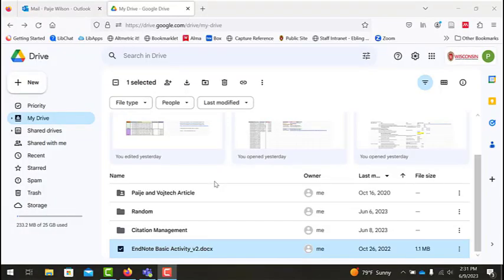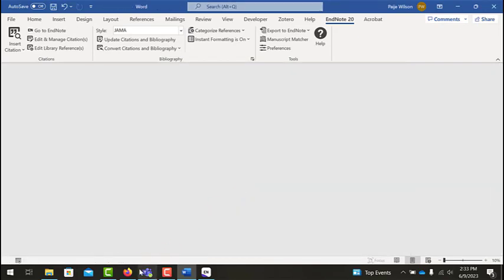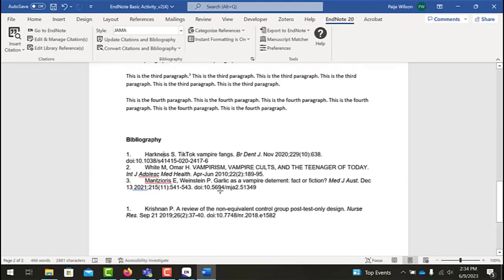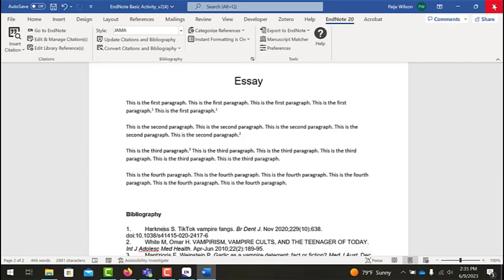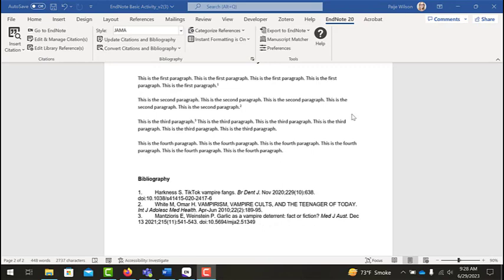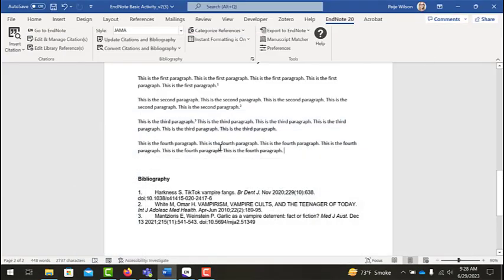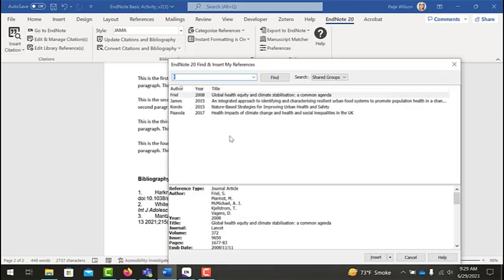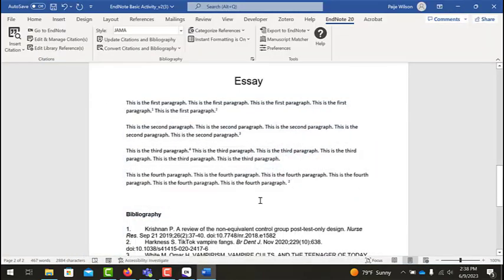Video 10: Cite While You Write for Collaborating